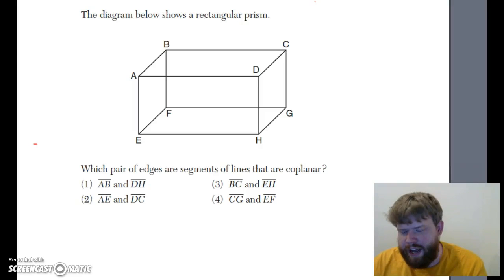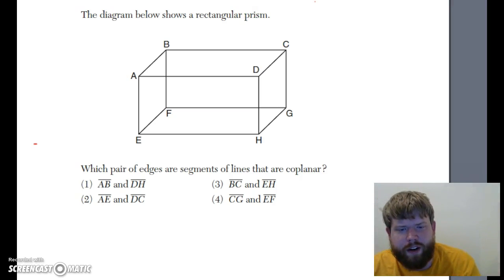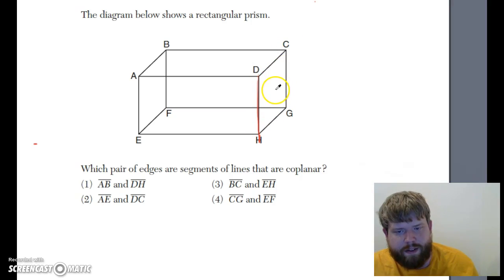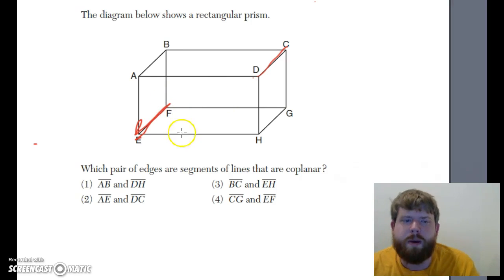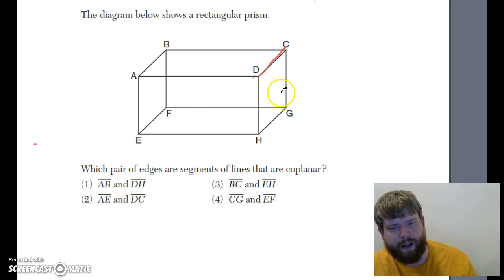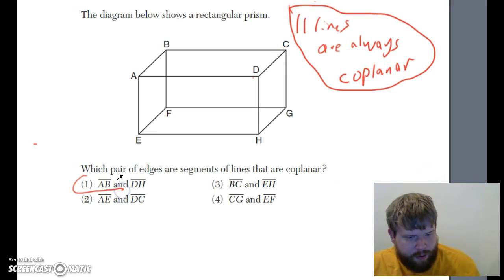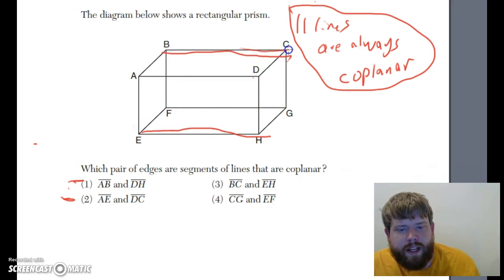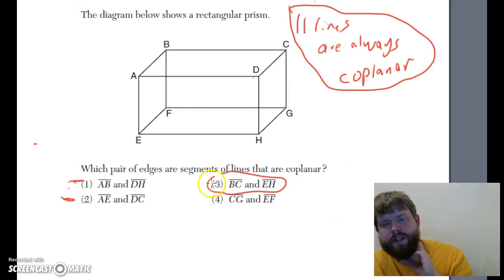Geometry Regents Problem #5